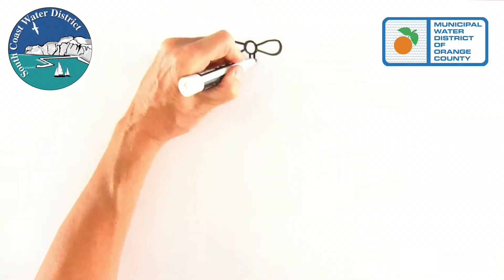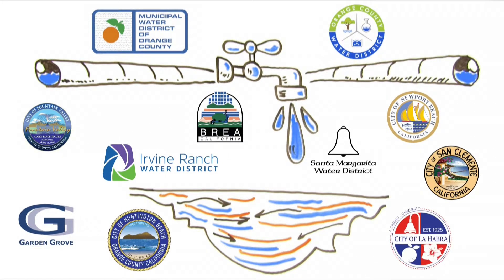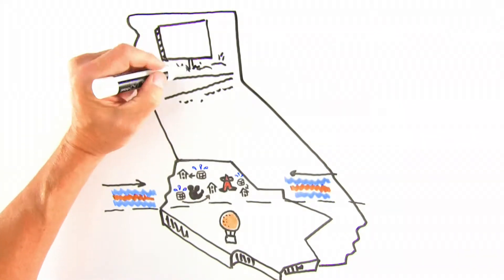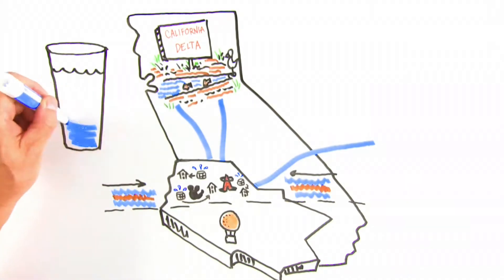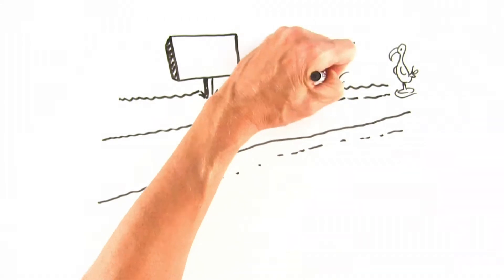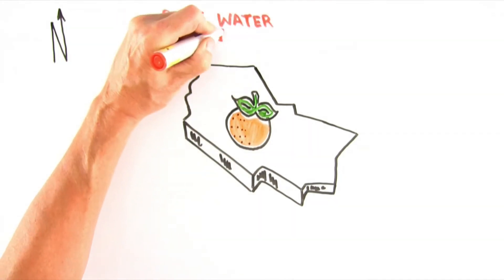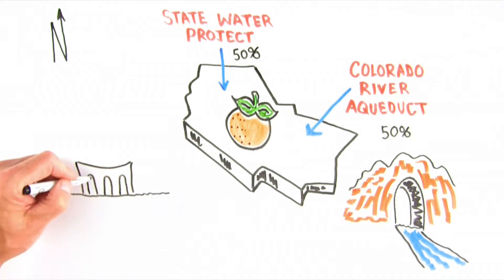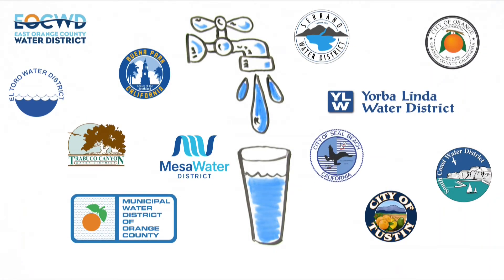Where Orange County Gets its Water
This whiteboard video explains where we get our water in Orange County, California.